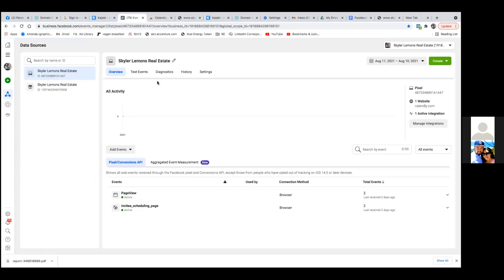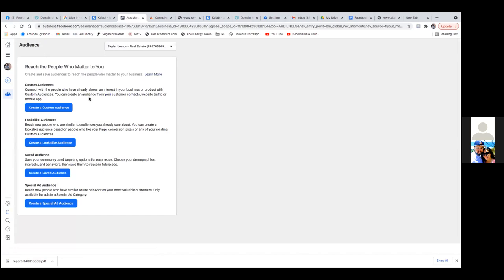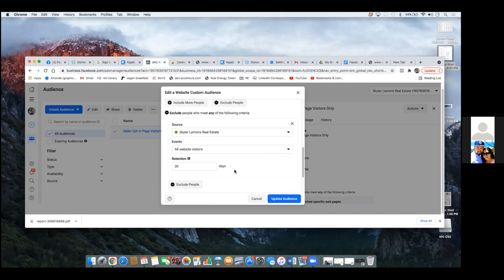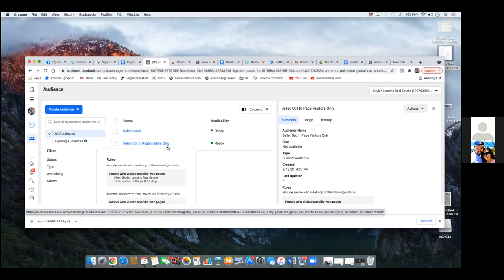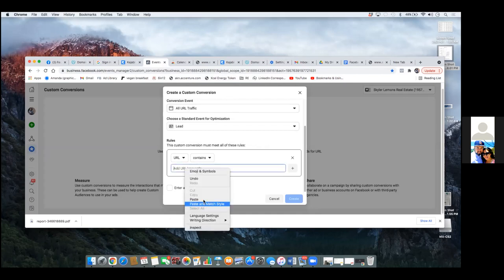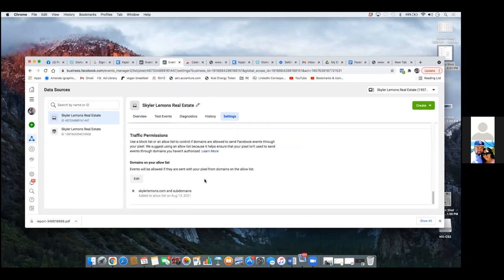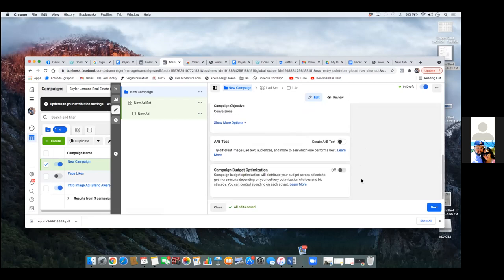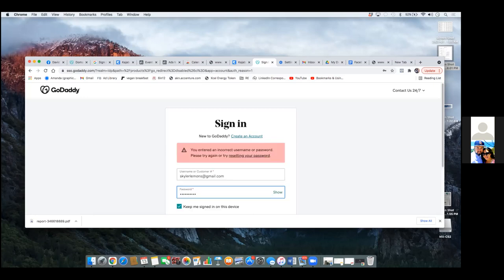How To Set Up Facebook Custom Audiences & Custom Conversions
In this video, I'm walking my friend Sklyer, a top producing Real Estate agent with Exit Realty in Chicago Illinois through how to set up a Facebook custom audience and Facebook custom conversion. These are very important steps in running successful Facebook ads. If you're a beginner or advanced Facebook advertiser, set up these asap to track activity and lead conversion! Enjoy